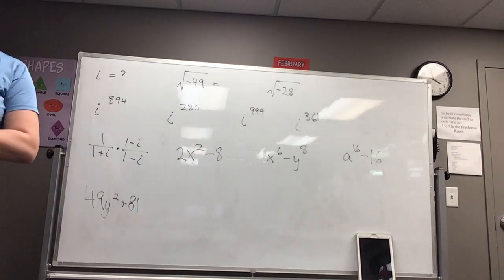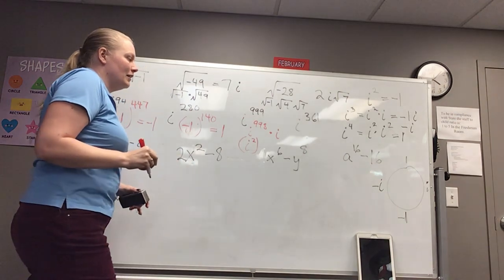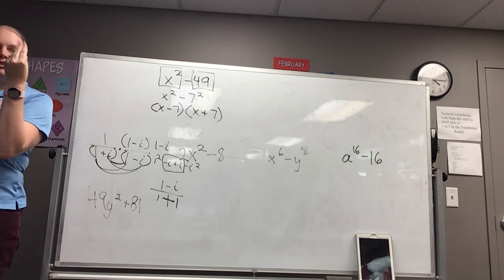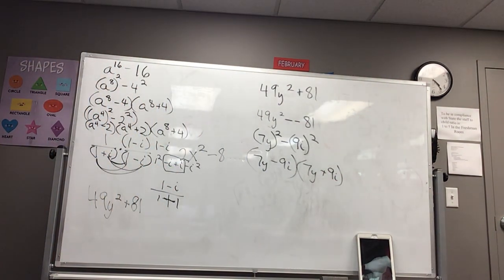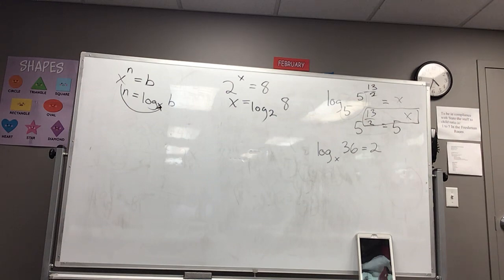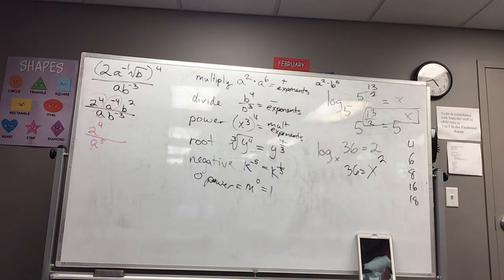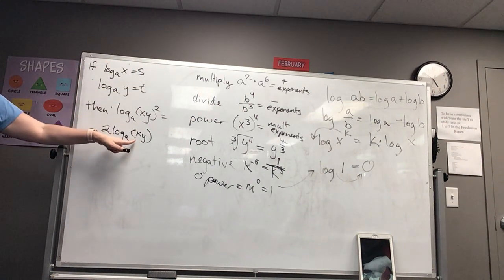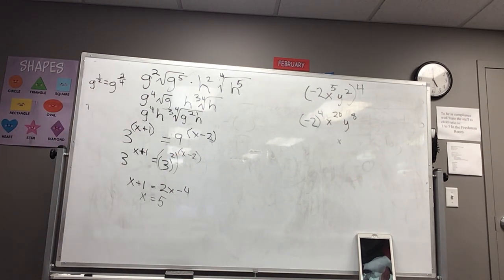February 18, 2024